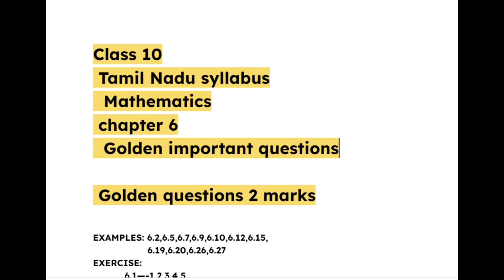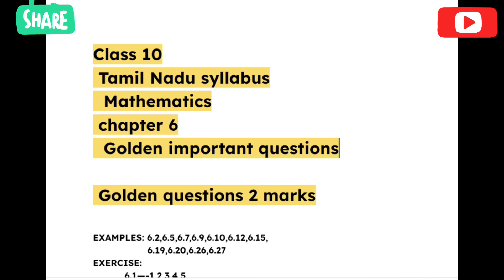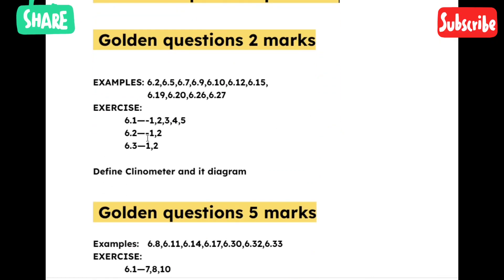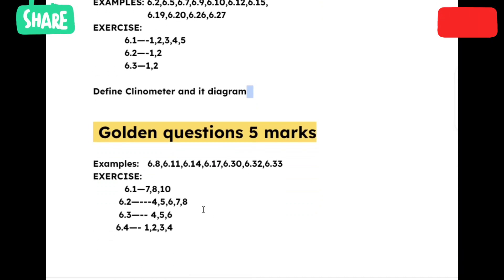10th MATHS IMPORTANT2,3,5 MARKS | Chapter 6 l Tamil& English Medium | Tamil Nadu Syllabus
In this video, we are going to teach you the important mathematics marks that you will need to score in the 10th grade exams. This chapter covers topics such as averages, proportions and percentages. We will also teach you how to solve problems in Tamil and English.

This video is important for students who are preparing for the 10th grade Tamil Nadu syllabus exams. By learning these topics, you will be able to score higher marks and achieve better grades!
In this video, I'm going to be teaching you 10 important marks in Chapter 4 of the Tamil medium 10th syllabus. This is an important part of the syllabus and you need to be prepared for these marks.This video is for students who are preparing for the Tamil medium 10th syllabus. I'll be teaching you the important questions that you need to know for these marks. After watching this video, you'll be prepared to face the questions on the exam!In this video, I'm going to be teaching you 10th Tamil Nadu syllabus important questions from Chapter 4 of the Tamil medium syllabus. This video is for students who are preparing for the Tamil Nadu State Board examination (10th standard).This is an important video, as it will help you to brush up on your maths so that you can achieve good marks in the Tamil Nadu State Board examination. I'll be covering questions from Chapter 4 of the Tamil medium syllabus, so make sure to pay attention! This video is especially helpful for students who are preparing for the Tamil Nadu State Board examination (10th standard).